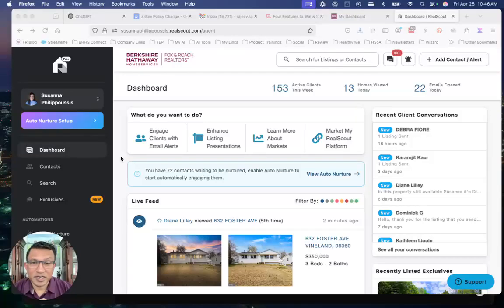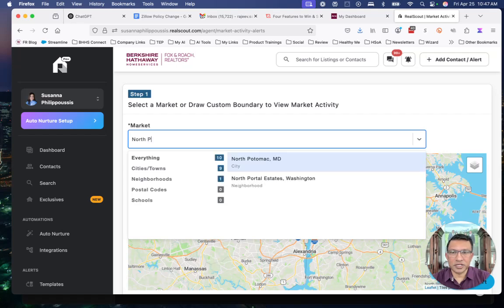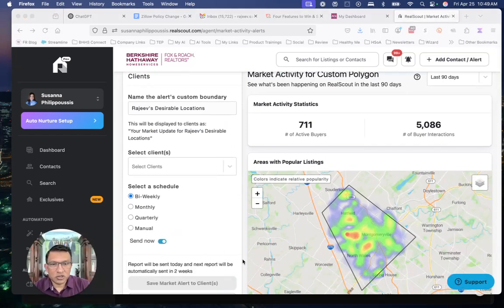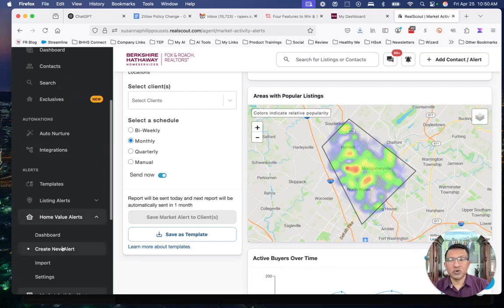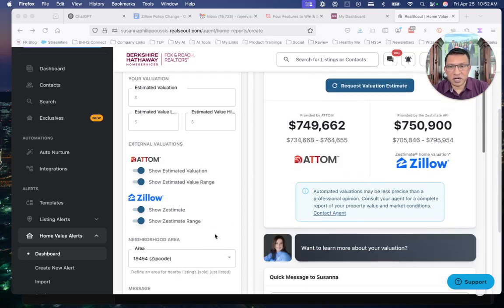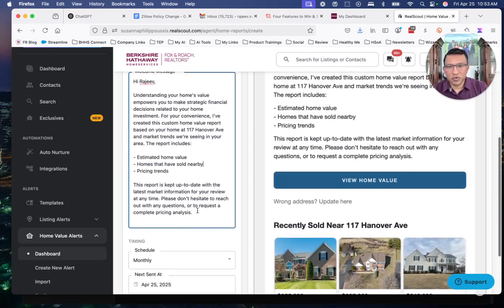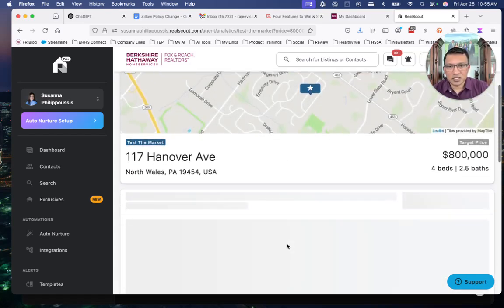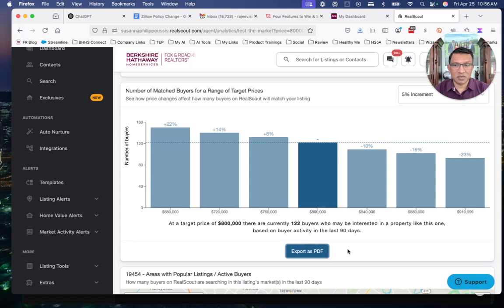Three Strategies to Win More Listings with Real Scout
In this video, I share three effective strategies to help you win more listings in today's market. The first strategy focuses on setting up market activity alerts for your clients, which can be customized to their specific needs. The second strategy introduces home value alerts, allowing you to provide valuable insights to your clients. Lastly, I discuss how to leverage buyer demand data during listing presentations with the test the market report.